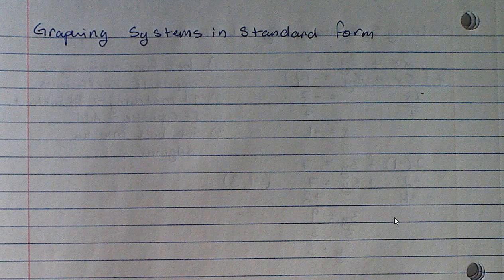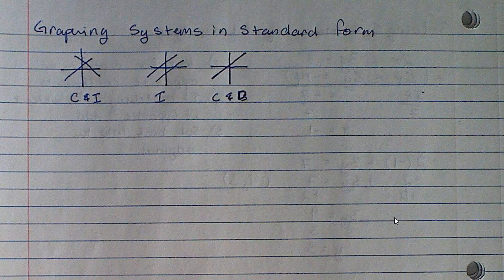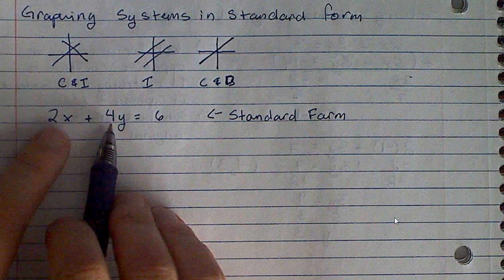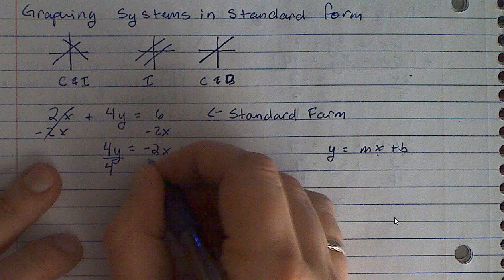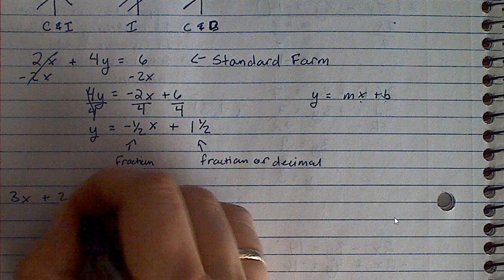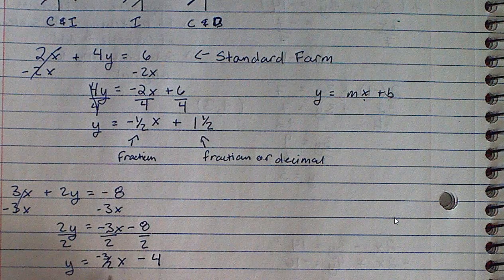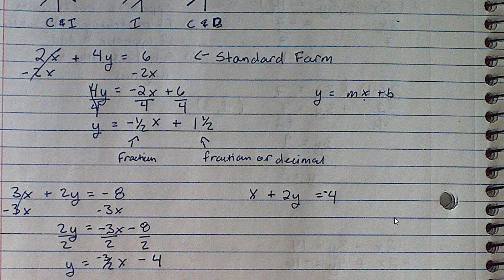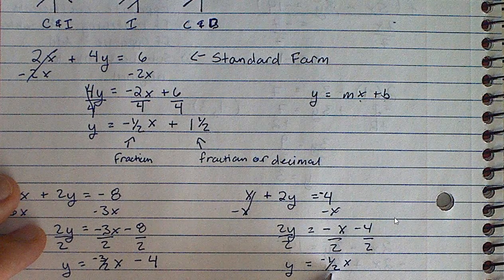Algebra 1 Notes Graphing Systems in Standard Form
Notes on how to graph systems of equations that are given in standard form.